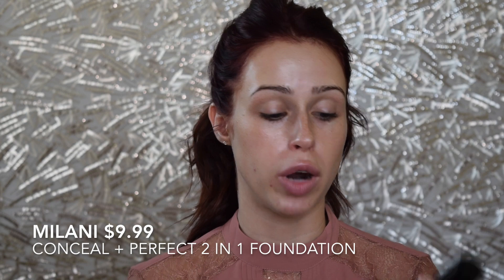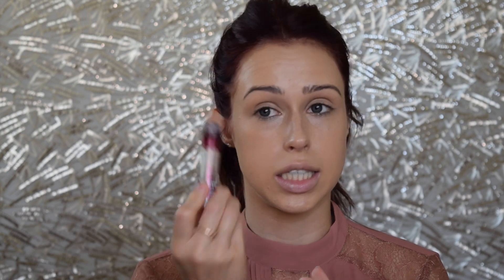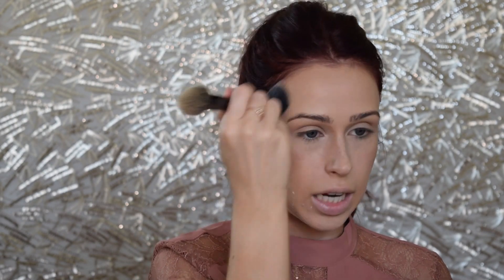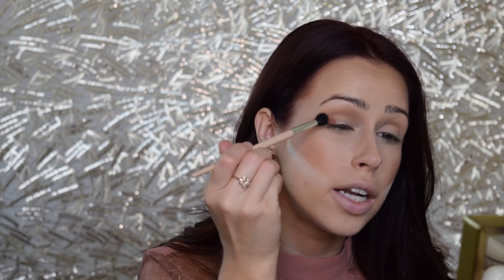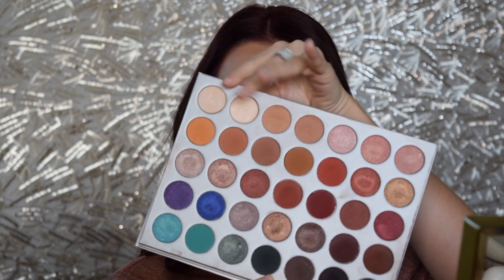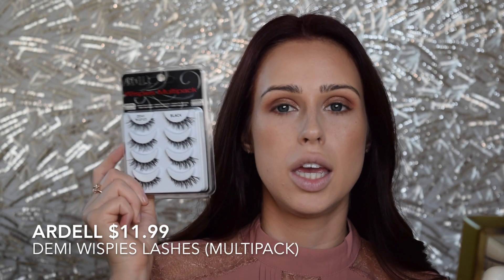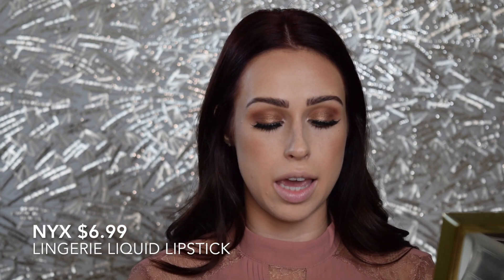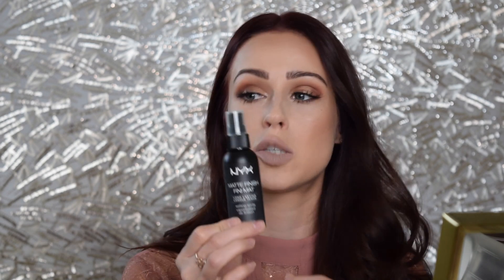DRUGSTORE Holy Grails and Quick Tutorial | Rutele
Now I use drugstore products pretty damn rarely but there are a few items that I genuinely love. In this video I create a look using all of the my drugstore holy grails. I know budgets are tight especially around the holiday season so if you're looking to save a few bucks, this is the video for you!  I really hope this helps!

XOXO, Rutele.